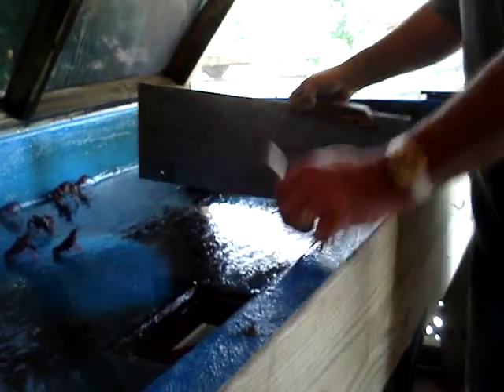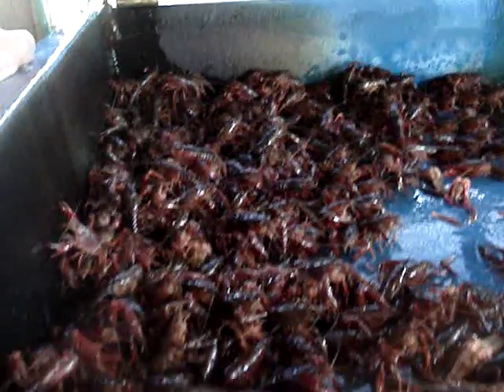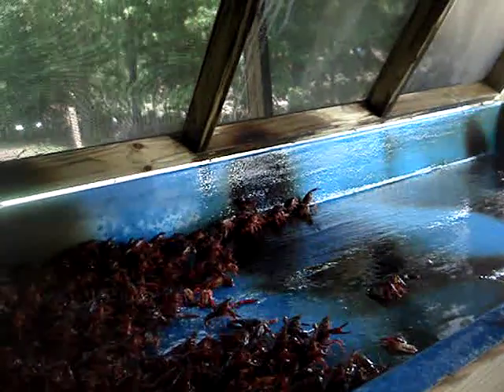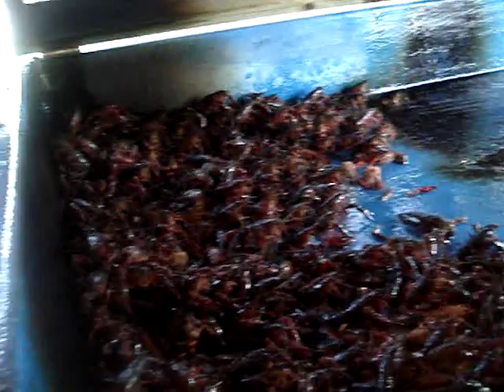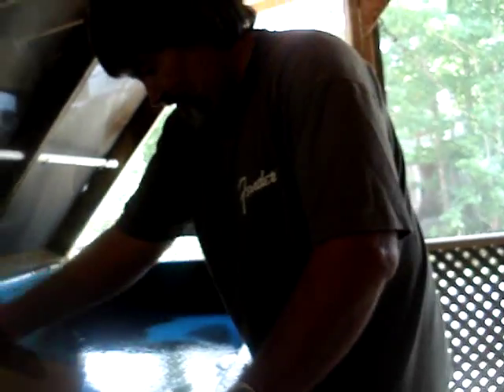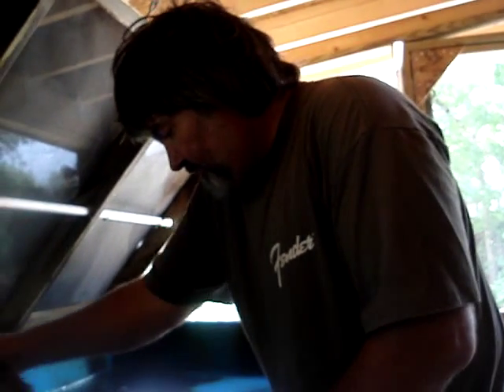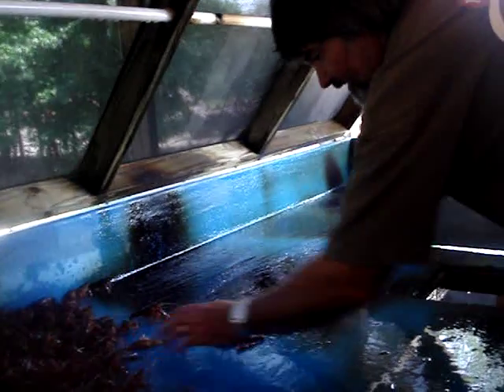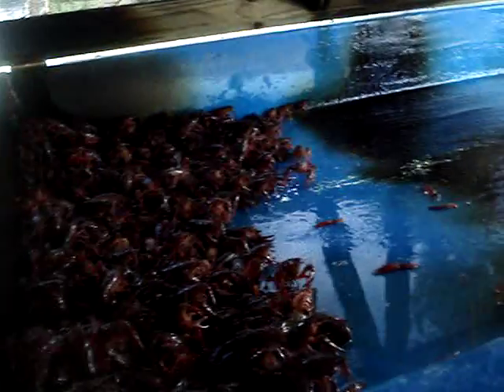Buckets Full of Seafood and The Crawfish Shack Unite!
Thank you Marty Hurdle for a great tour of The Crawfish Shack in Hertford, NC!